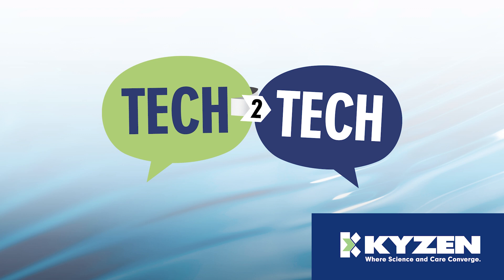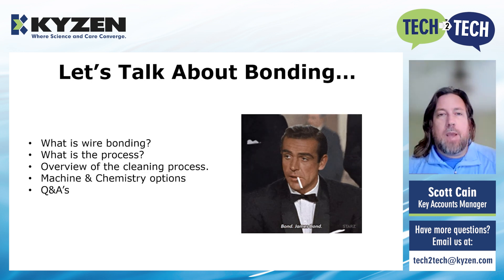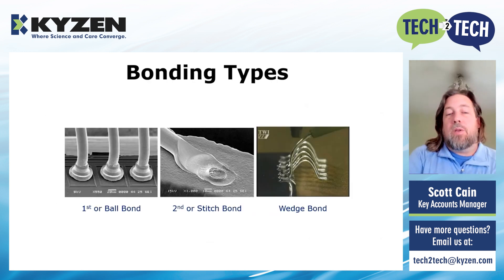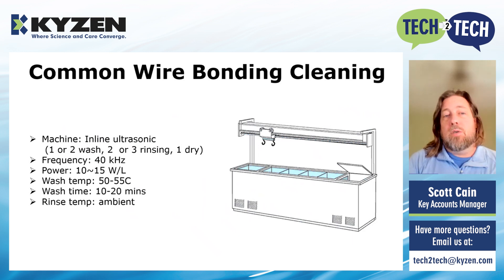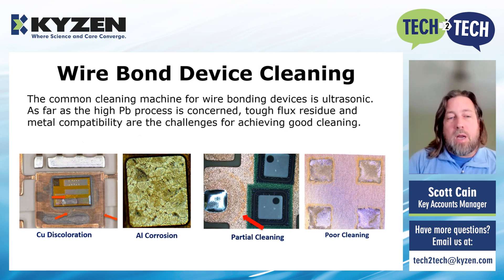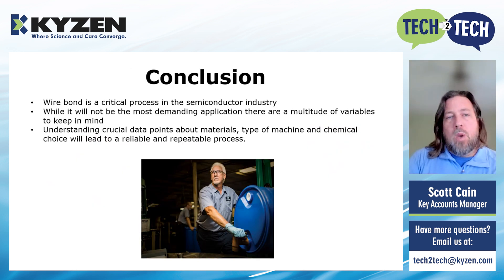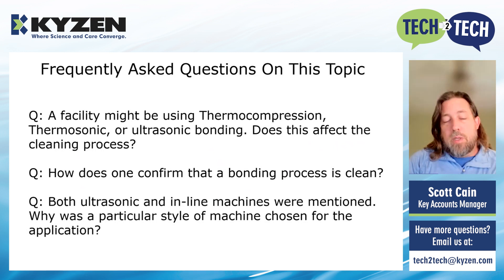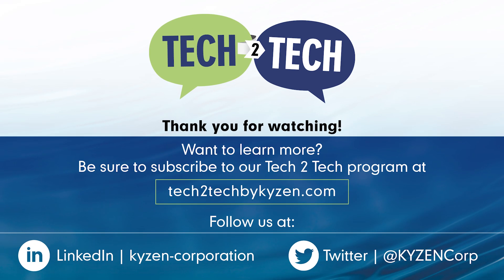Wire Bonding: The Basics and Cleaning - Tech 2 Tech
High-tech, high-value cleaning answers made easy. In this session, Scott Cain, Key Accounts Manager at KYZEN Corporation, talks about the basics and cleaning of wire bonding.

Scott begins with a definition and illustration of wire bonding, discusses three different bonding types (1st or Ball Bond, 2nd or Stitch Bond, and Wedge Bond), and then explains the wire bonding process.

Scott reviews a wire bond cleaning grid that shows how different materials require different cleaning solutions and illustrates a common wire bonding and wire bond device cleaning process.

He then illustrates the chemistry options for PMICs and IGBT Modules and how to look for the products that will work best for your individualized application.

Scott concludes with some final thoughts and answers to some frequently asked questions on the subject.

0:10 Introduction to KYZEN’sTech2Tech and Scott Cain
0:23 Wire Bonding: The Basics and Cleaning
1:08 Let’s Talk About Bonding
1:34 What is Wire bonding?
3:18 Bonding Types
3:40 Wire Bonding Process
5:26 Wire Bond Cleaning
6:46 Common Wire Bonding Cleaning
7:58 Wire Bond Device Cleaning
8:52 Products for PMICs
9:27 Products for IGBT Modules
9:46 Conclusion
10:16 Frequently Asked Questions
12:34 We are Here to Help
14:00 Outro